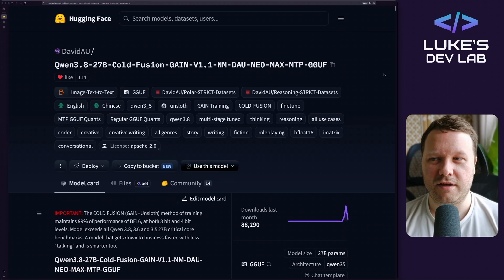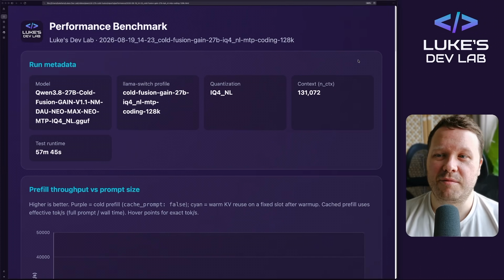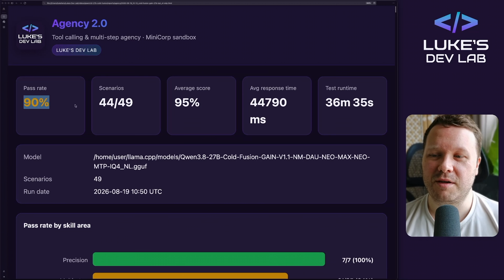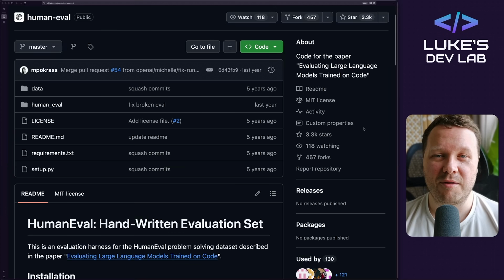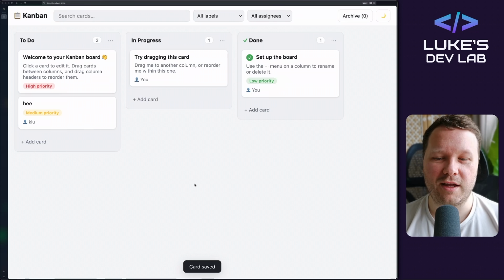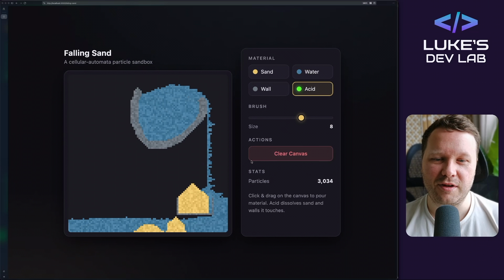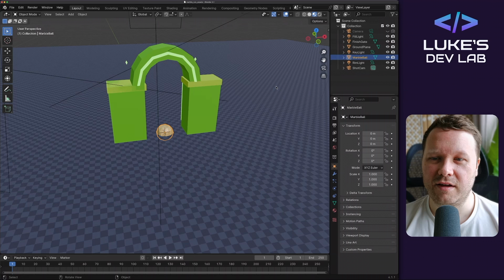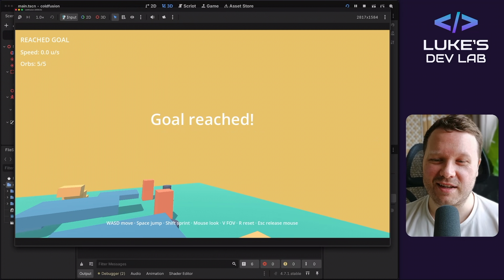Qwen 3.8 27B Cold Fusion tested - 16GB Local LLM setup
In this video we're going to look at Qwen3.8 27B Cold Fusion GAIN V1.1 NM DAU NEO MAX MTP from DavidAU. A previous finetune from DavidAU, Fable Fusion was pretty good in my tests, is this one for Qwen 3.8 as good compared to the base model?

Tests in this video:
1. Performance
2. Memory
3. Agency
4. OpenAI Human Eval
5. Kanban
6. Sand Physics
7. Dungeon Crawler
8. Blender
9. Godot

Chapters:
0:00 Intro
0:18 Model
1:18 Tests Overview
2:01 System
2:28 Performance
3:38 Memory
4:13 Agency
4:55 ego lite
6:41 OpenAI HumanEval
7:35 Kanban
9:39 Sand Physics
10:59 Dungeon Crawler
12:00 Blender
13:43 Godot
15:32 Conclusion